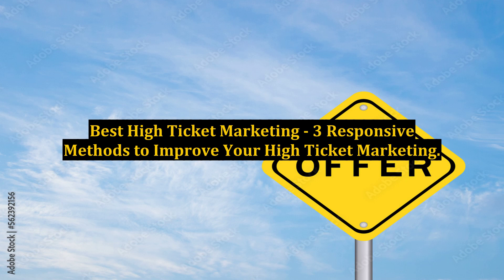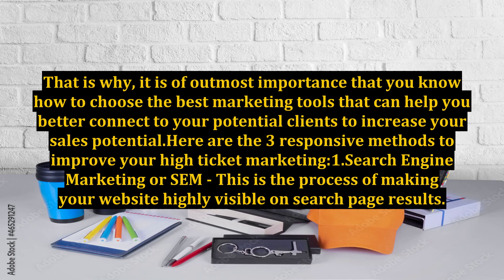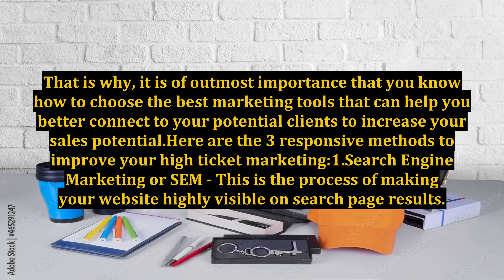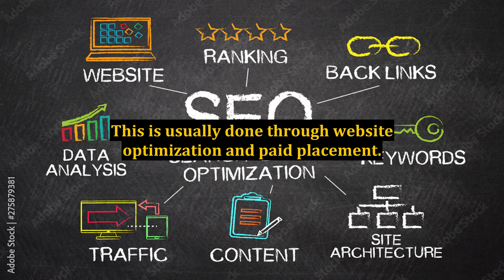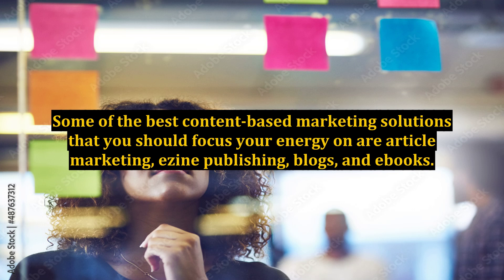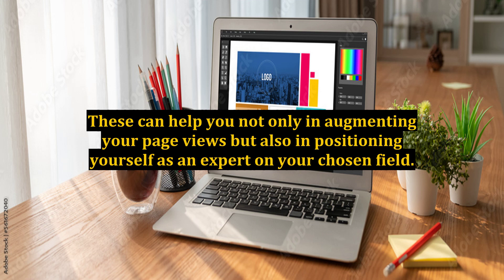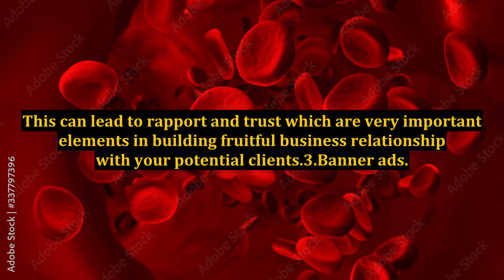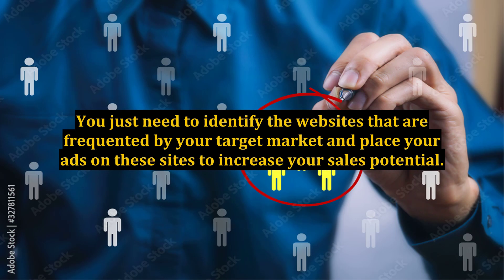Best High Ticket Marketing - 3 Responsive Methods to Improve Your High Ticket Marketing